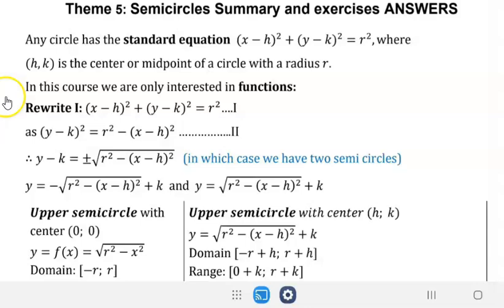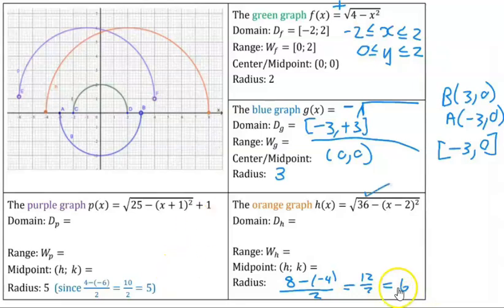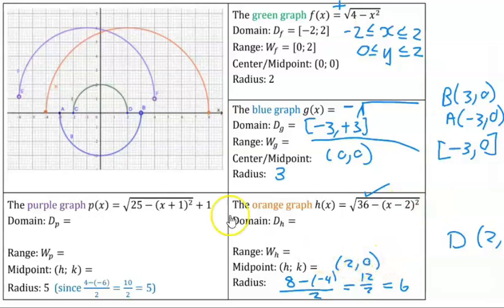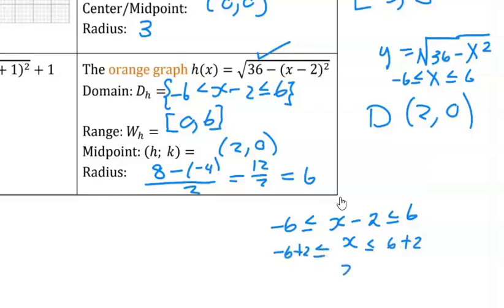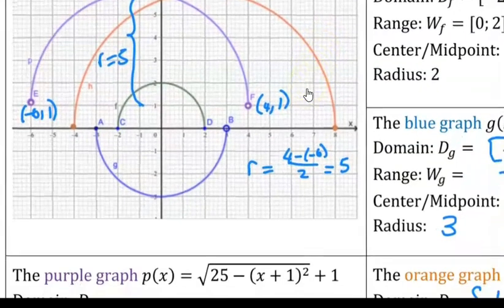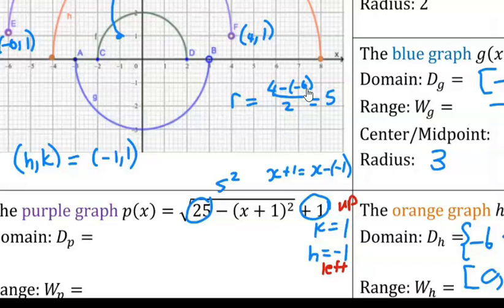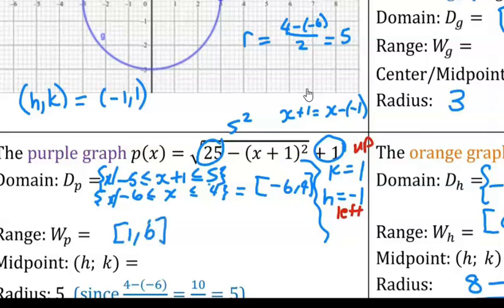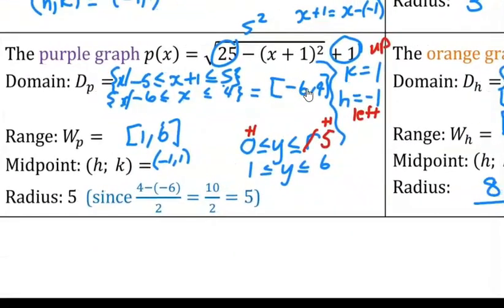Theme 5: The equation of a circle: The equation of a semicircle - Summary and exercises (Part 2)